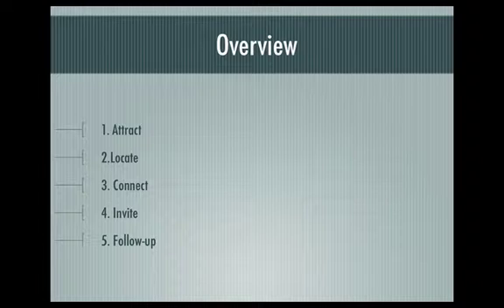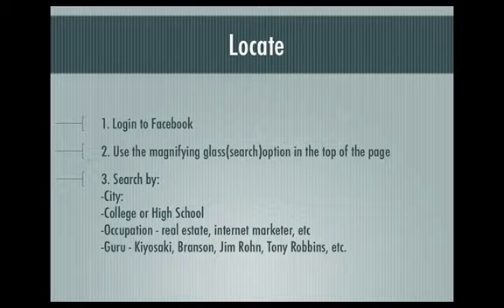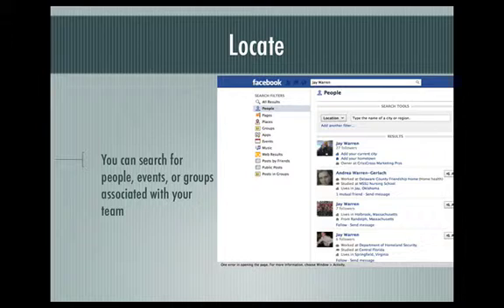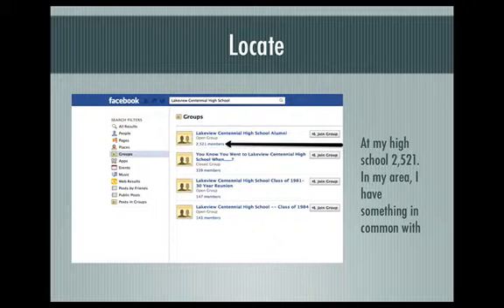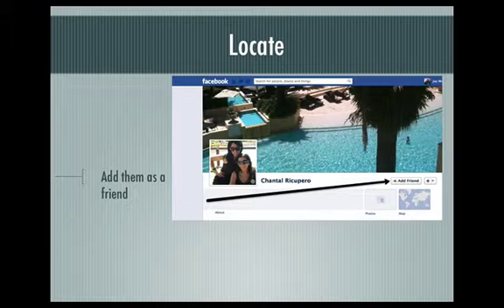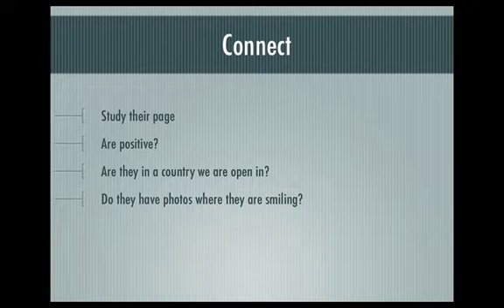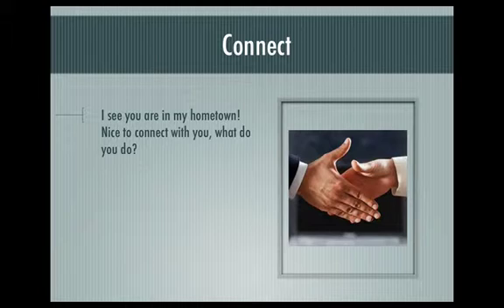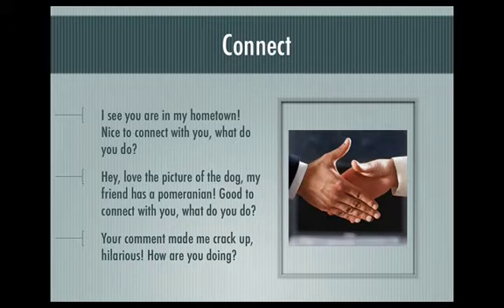Facebook Prospecting System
- This is a speacial training I shared with my team on Facebook prospecting. This will help you get more leads.